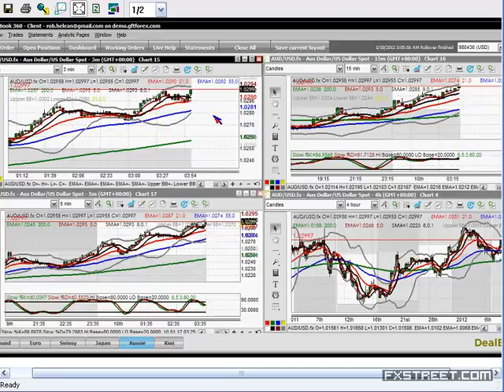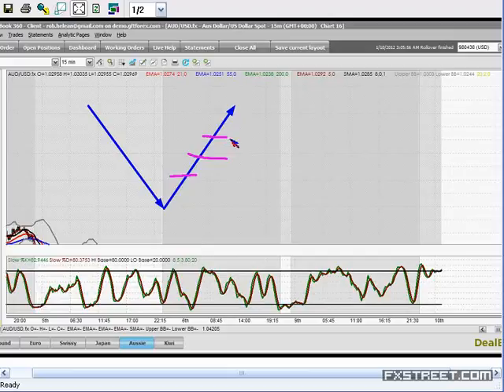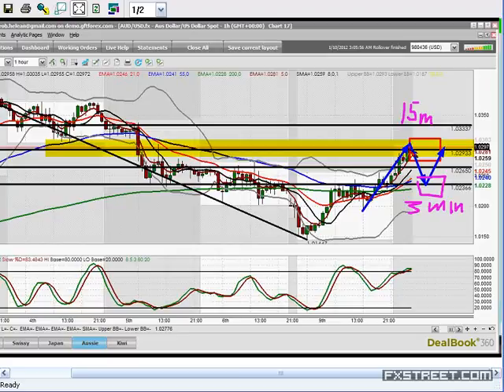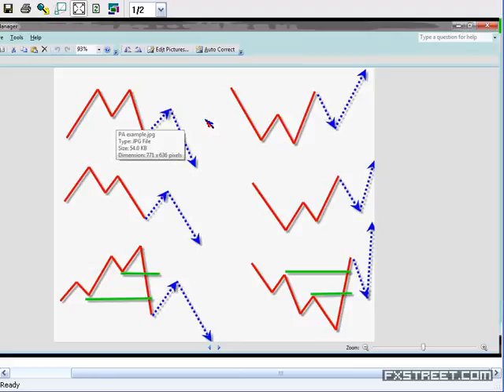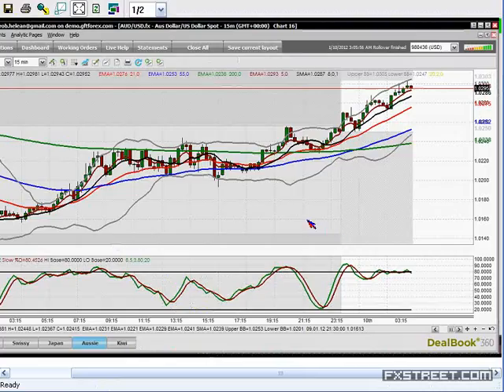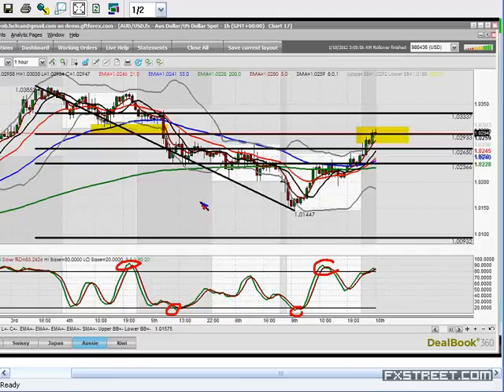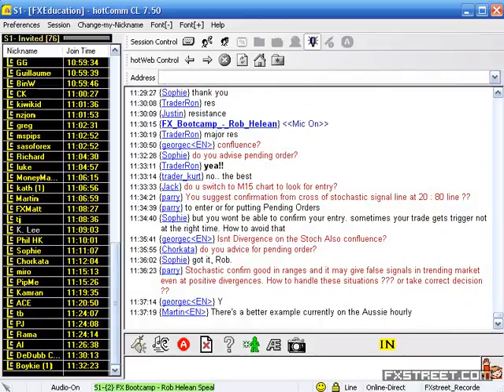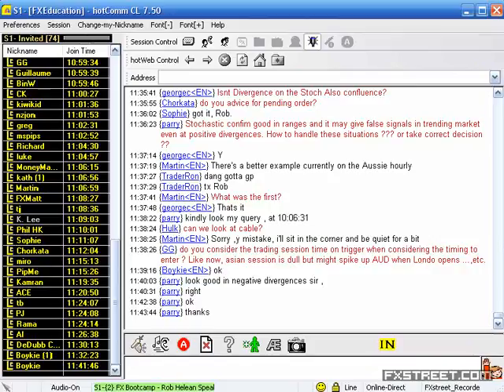Rob Helean: Using Confirmation For Trade Entry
Date of issue: 10 January 2012. Speaker: Rob Helean. The most common request I get is change of trend patterns and how to identify them. So lets kick off the new year ans break it down. I will even add in a few tips and tricks I have learnt from my own personal trading along the way.